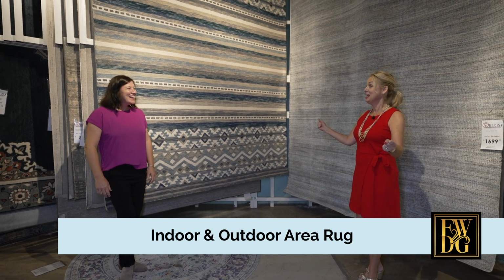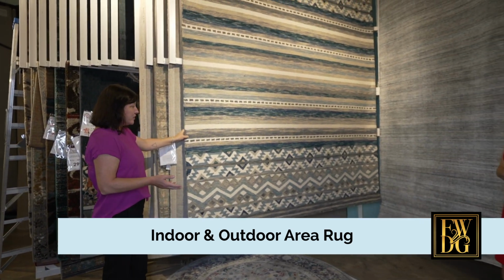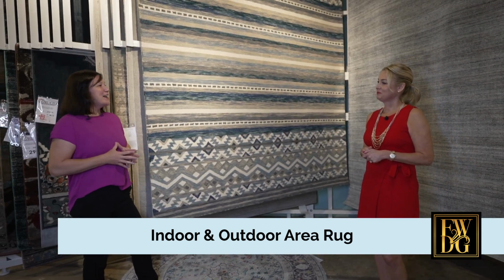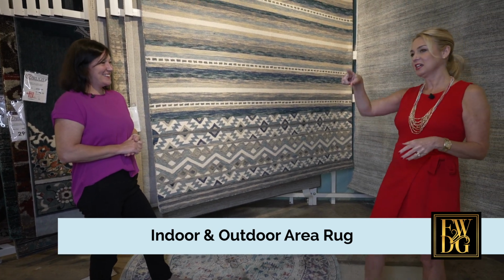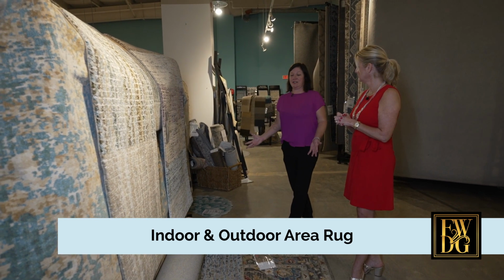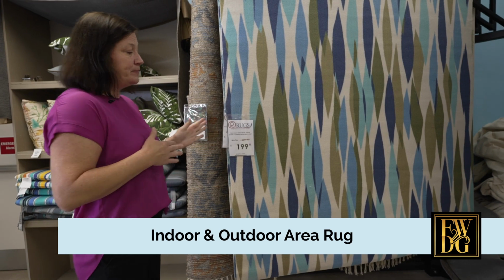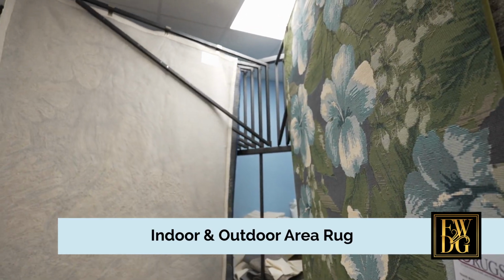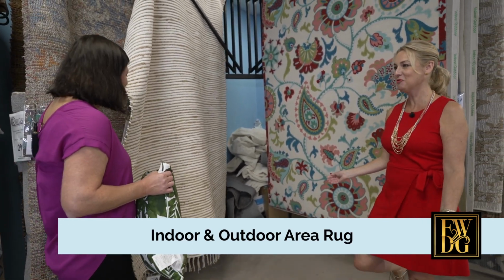FWDG | Indoor & Outdoor Area Rug | October 2021 Part 3 | WHHITV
FWDG:  Furniture Warehouse Design Gallery
745 Robert Smalls Pkwy, Beaufort, SC 29906

FWDG Hosted by Betsy McDaniel

October 2021

Spectrum Channel 3 & 1230 | Hargray Channel 8 & 418
32 Office Park Rd, Hilton Head Island, SC  29928